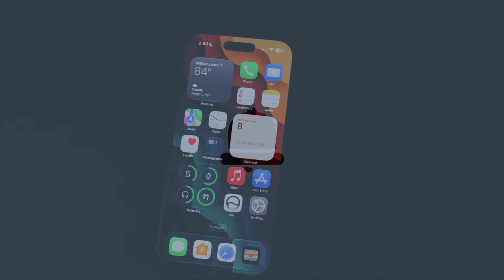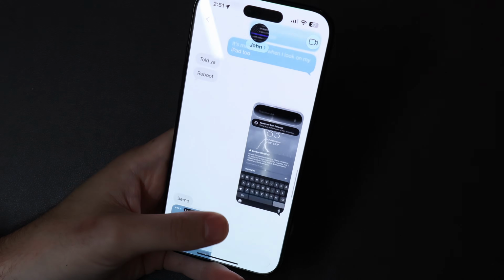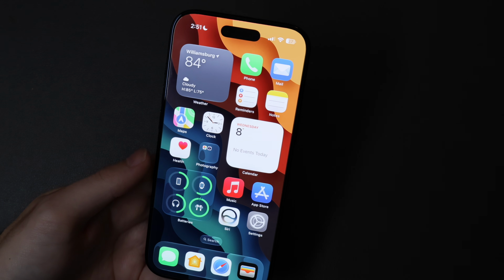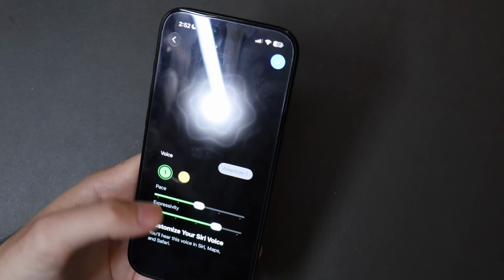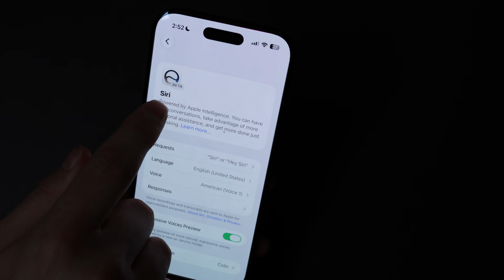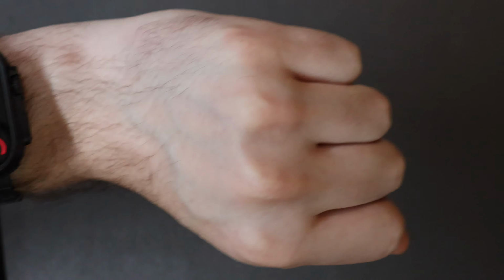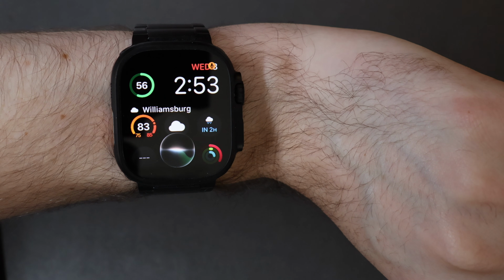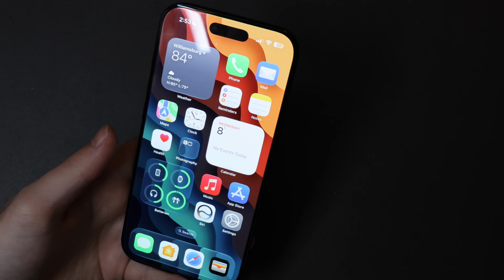48 Hours With iOS 27 Beta 3 - Bugs, Battery Life, Performance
Socials:
X/Instagram @TechoutonYT